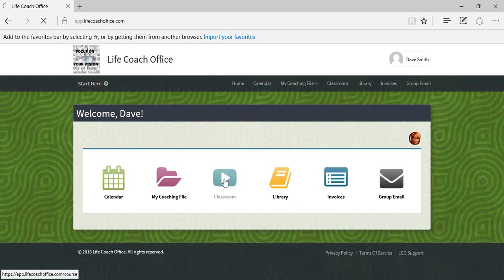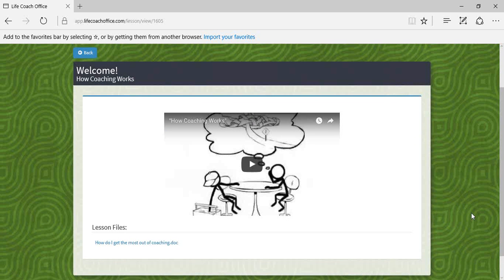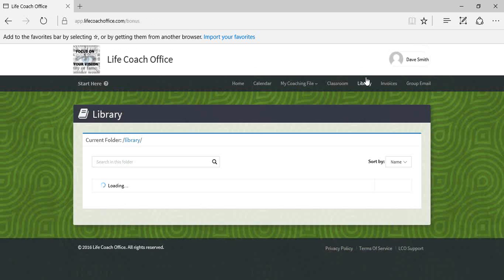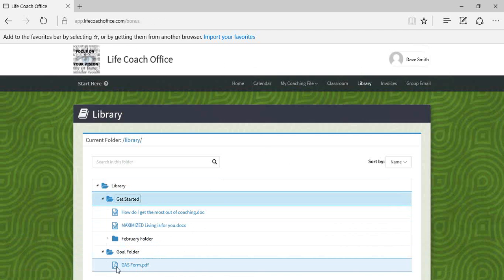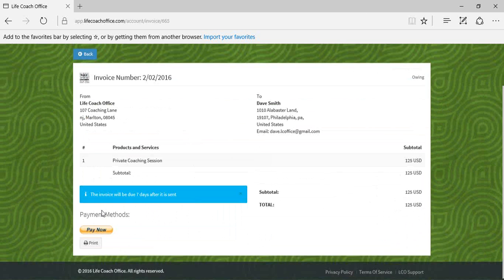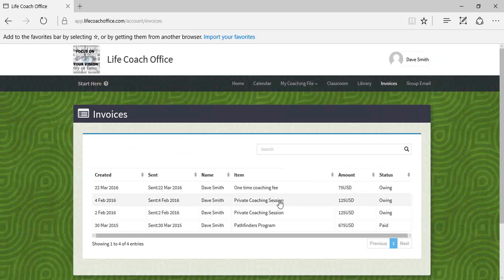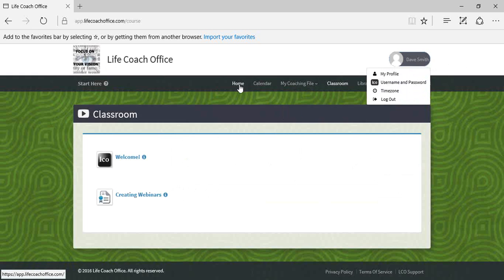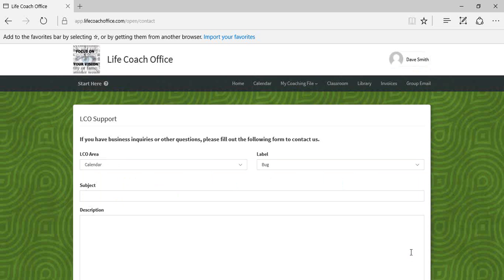Welcome Video #2 - LCO from the Coaching Client's View Point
In this video' clients become familiar with the classroom, library, invoices, and mass email features  (9:11 min) of Life Coach Office